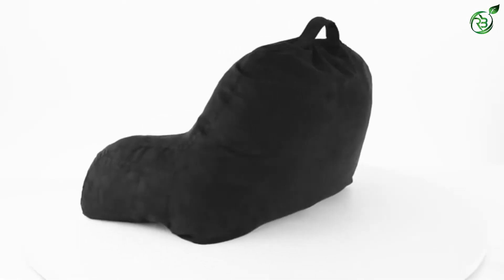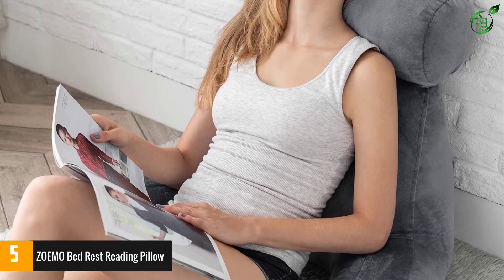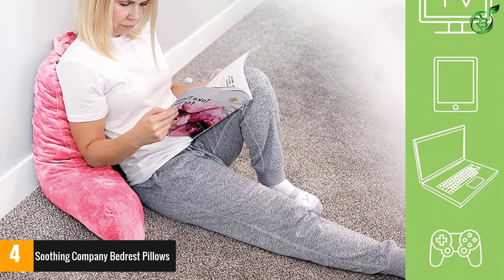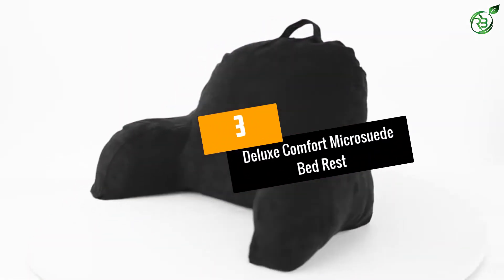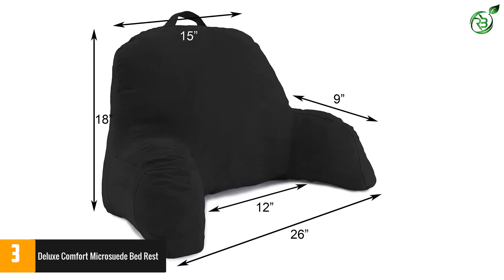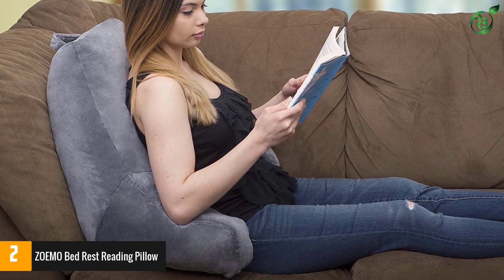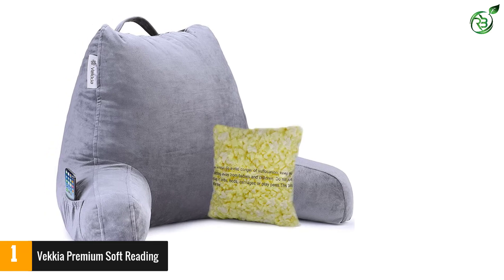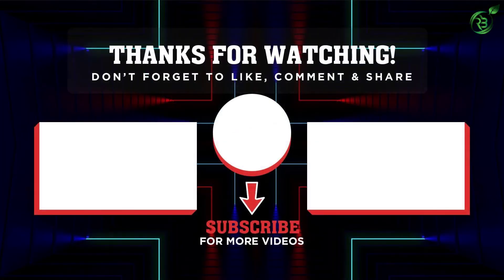Top 5 Best Bedrest Pillows in 2022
☛ All The Links to Best Bed rest Pillows listed in this Video:-

►5. ZOEMO Bed Rest Reading Pillow.

► 4. Soothing Company Bedrest Pillows.

► 3. Deluxe Comfort Microsuede Bed Rest.

► 2. ZOEMO Bed Rest Reading Pillow.

►1. Vekkia Premium Soft Reading.